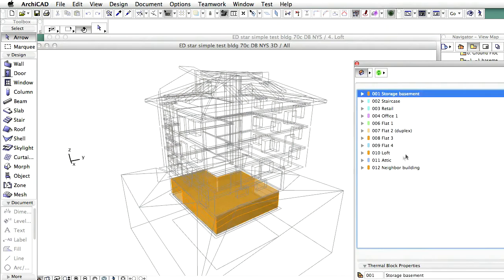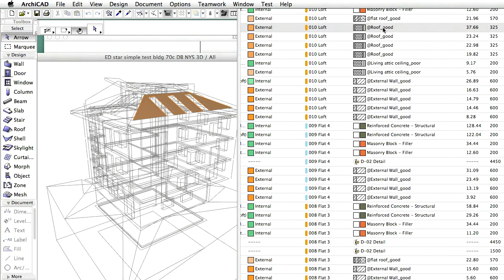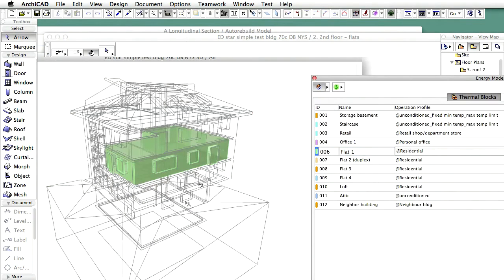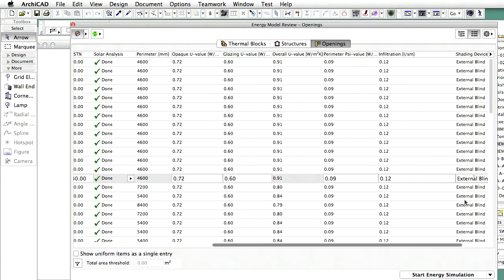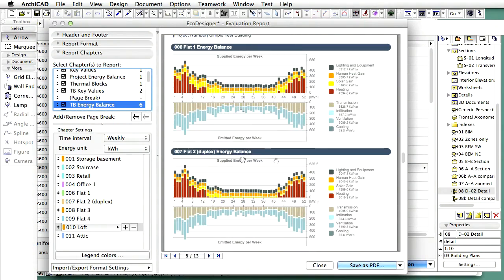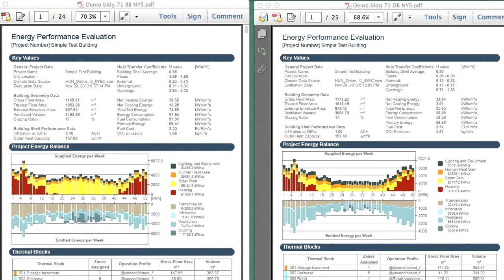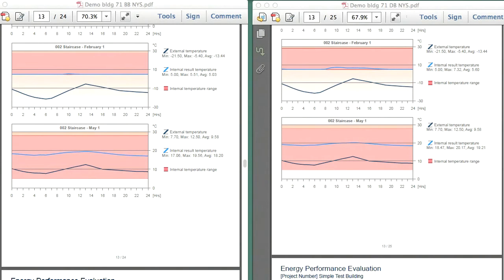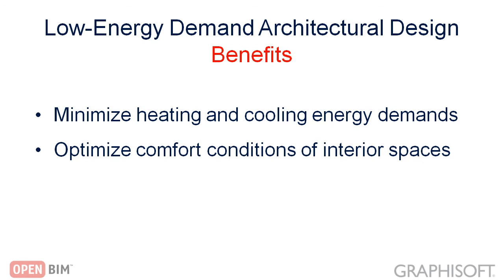EcoDesigner STAR Workflow: Low Energy Demand Architectural Design 5 of 6